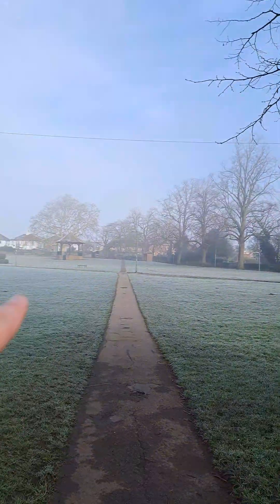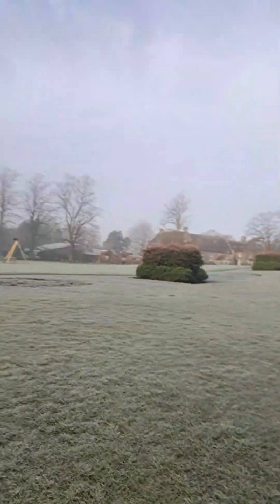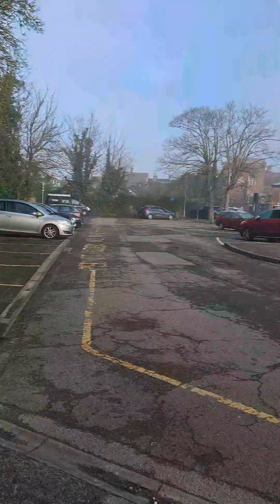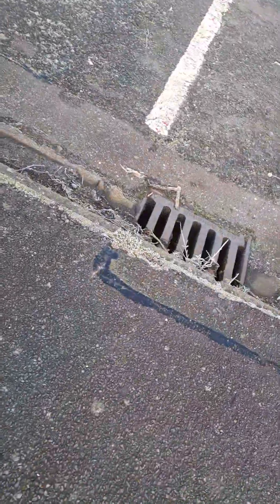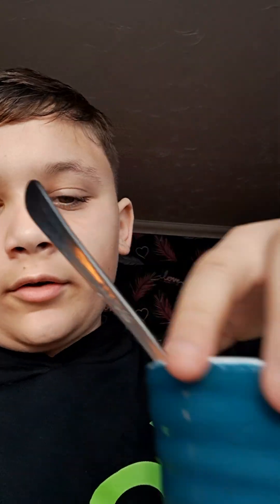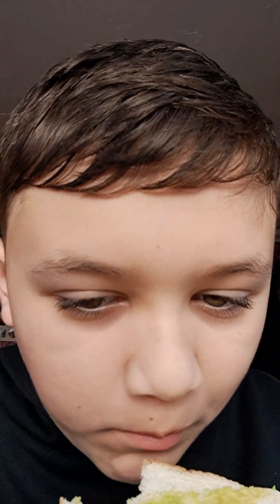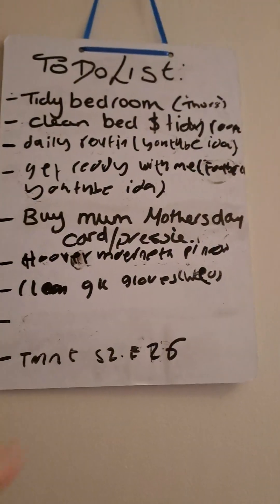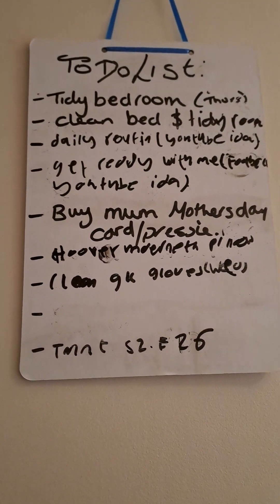daily weekend routine